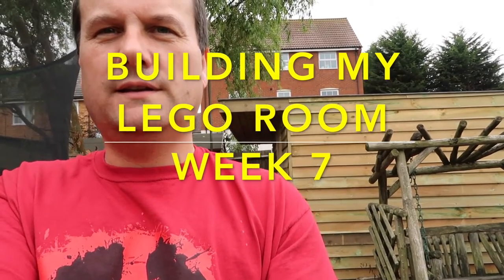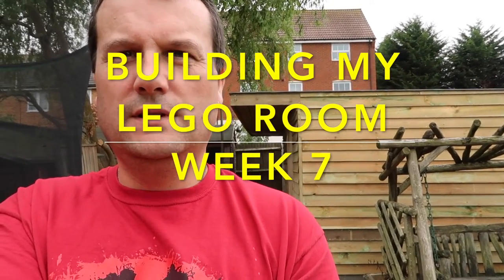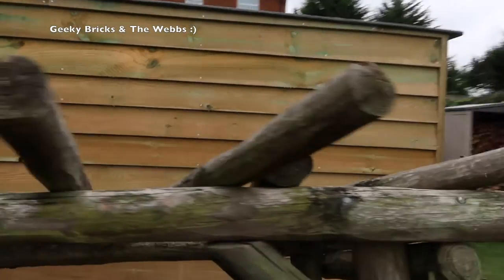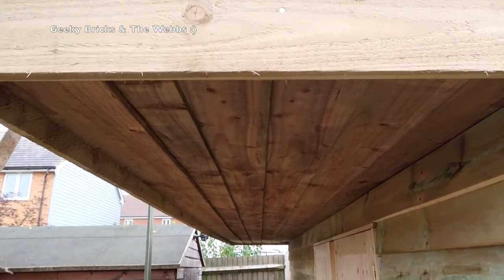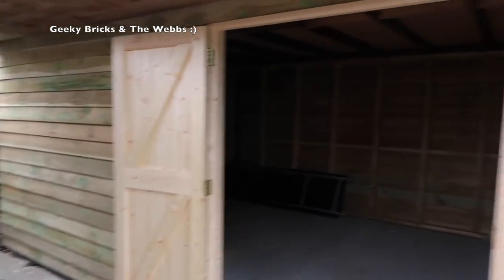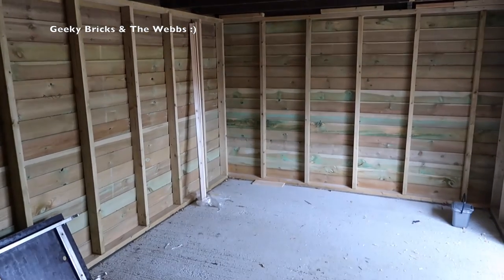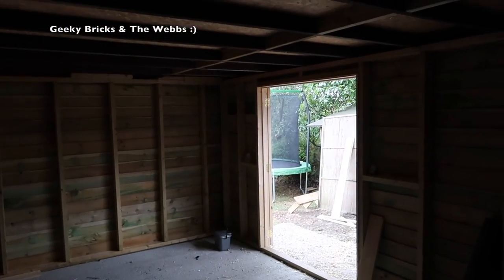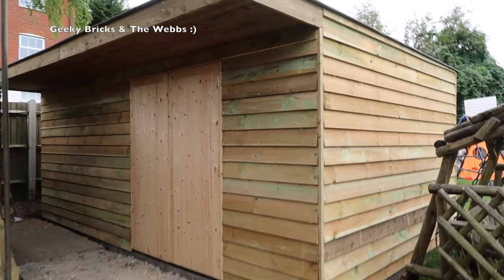Building My Lego Room - week 7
Dave
Geeky Bricks :)